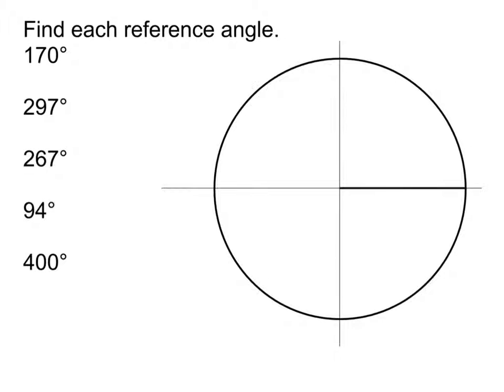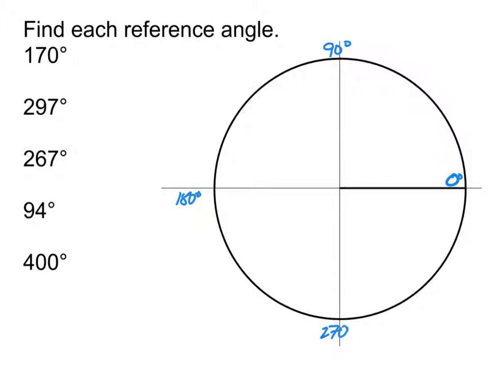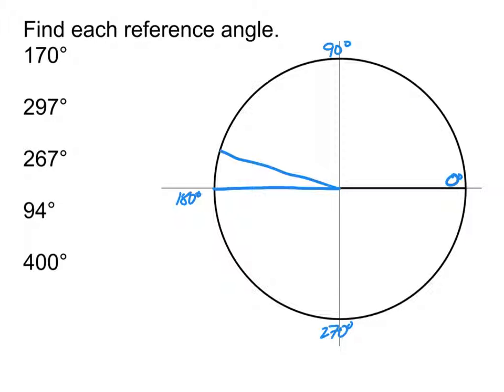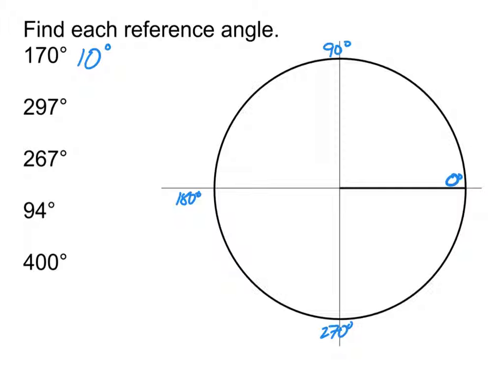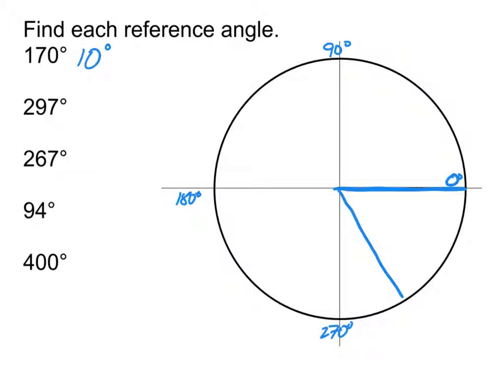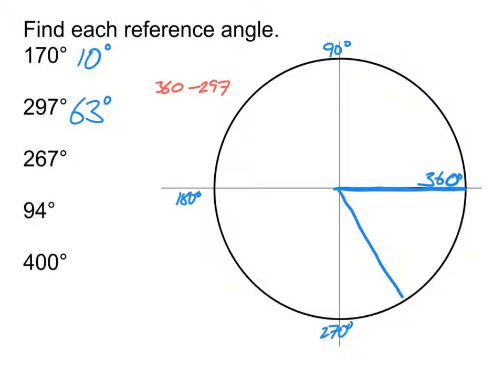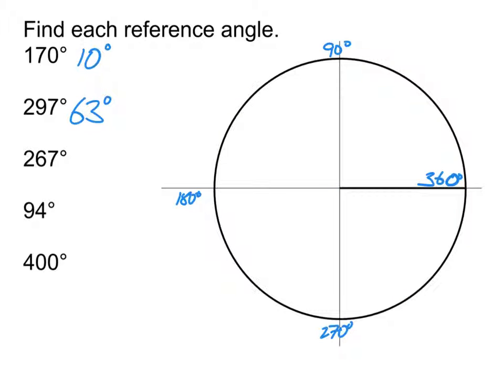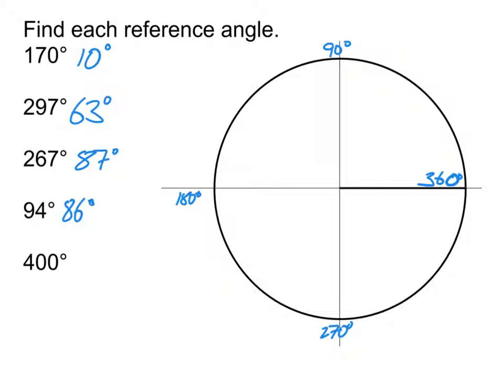Reference Angles Practice (4/23)